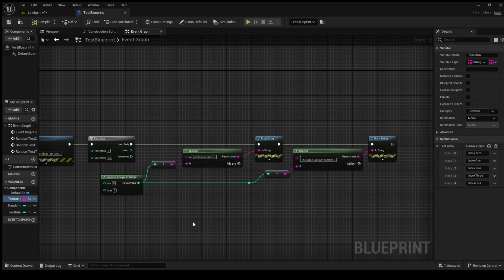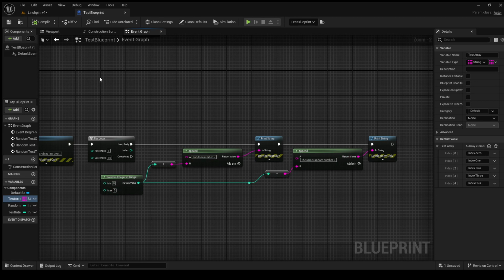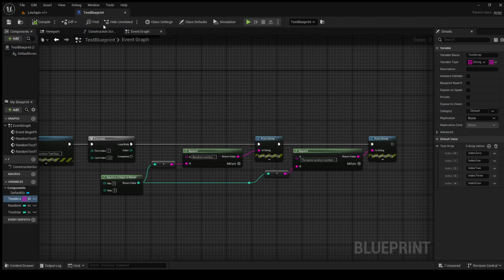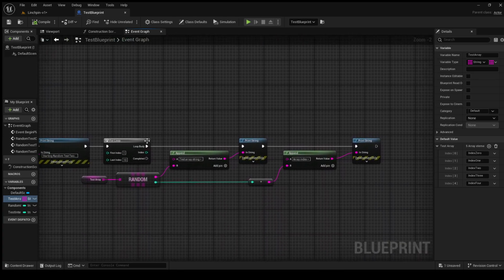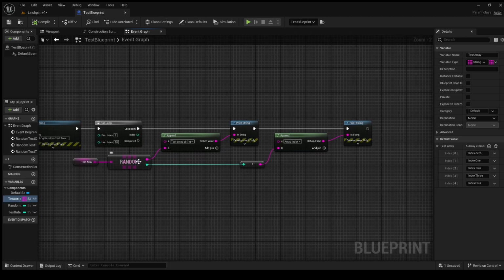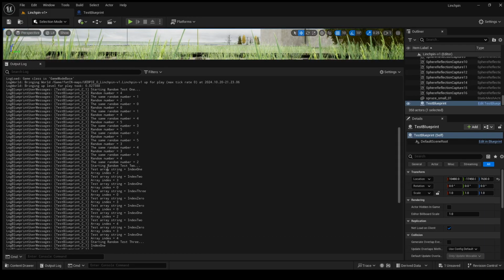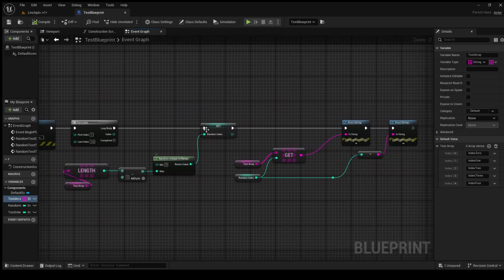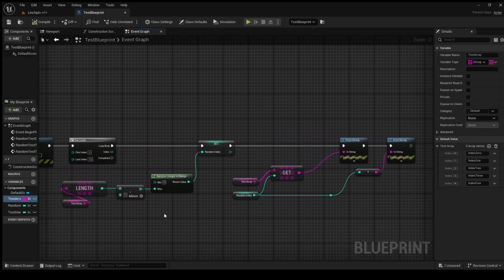This is why your Unreal Engine blueprint is breaking when you use random numbers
A bold claim... but I think you'll thank me for this if you didn't know it already.

In brief: if you take a value from a random number node in an unreal engine blueprint and you use it more than once, the value will change. This can lead to some horrible bugs that are hard to diagnose.

Solution: sample random number once and put it in a variable. Use that variable more than once.